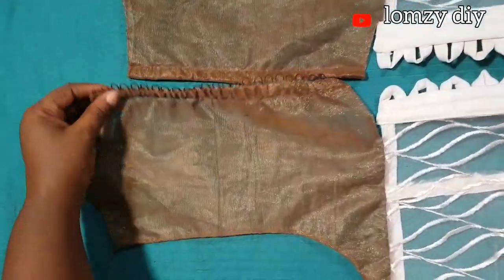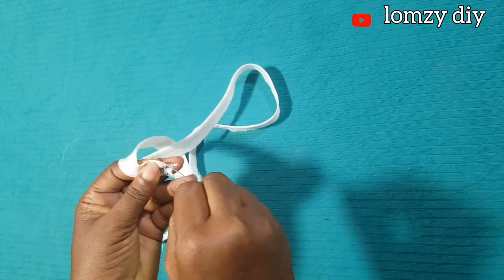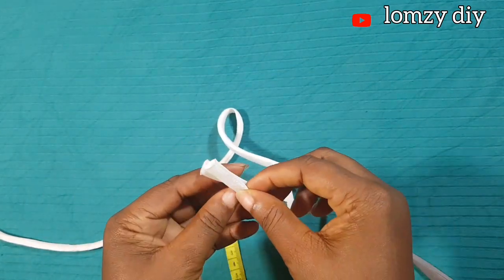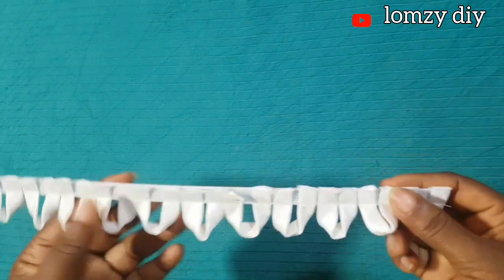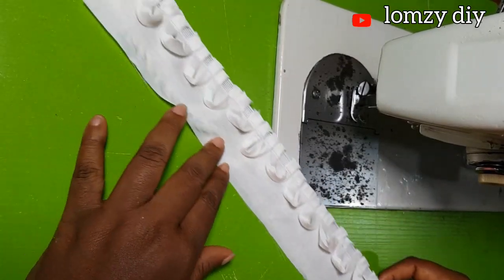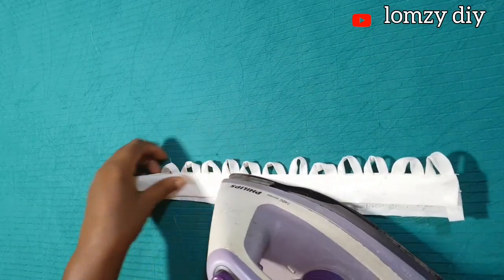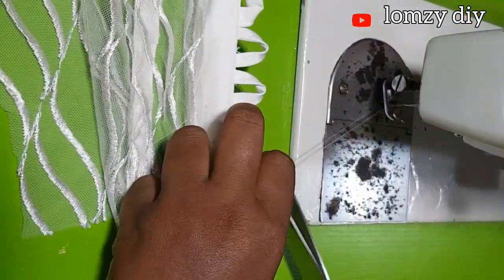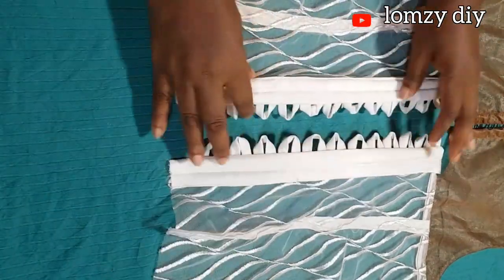How to Sew LACING LOOPS on Transparent CORSET BACK | Sewing Techniques | Sewing Tips For Beginners